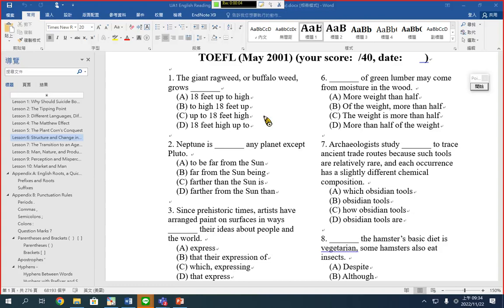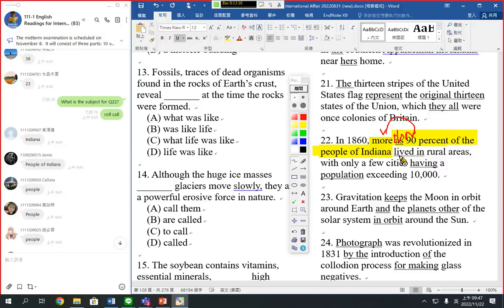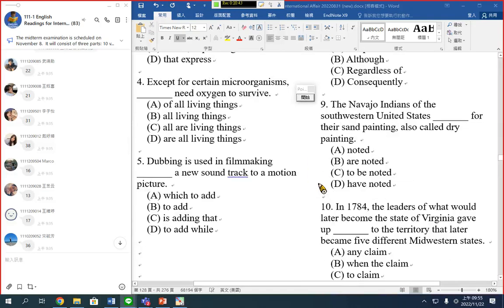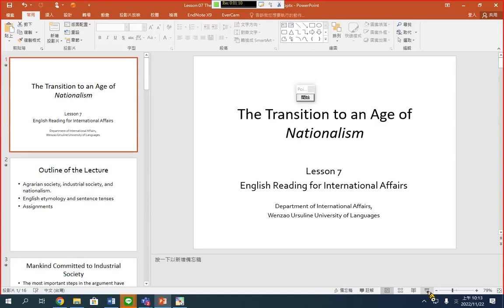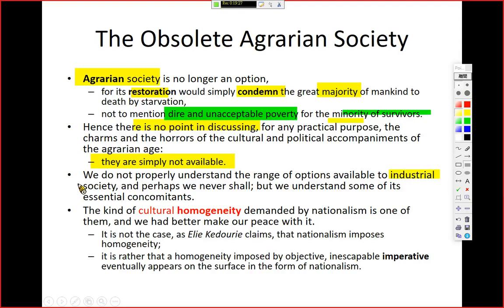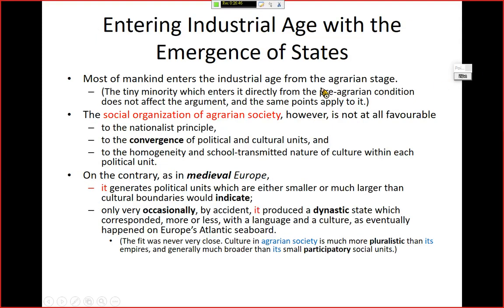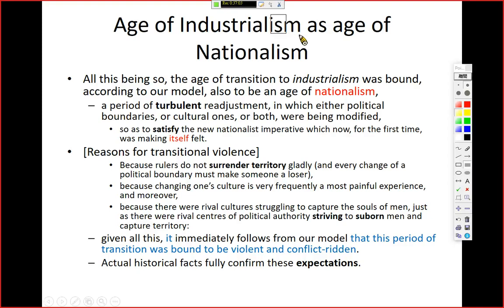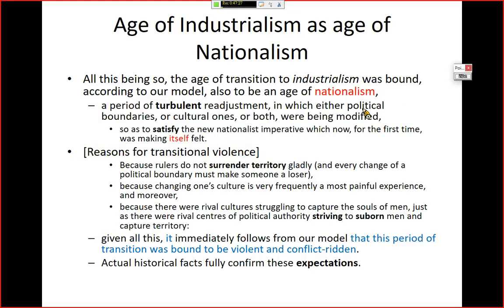ERIA lesson 07 The Transition to an Age of Nationalism